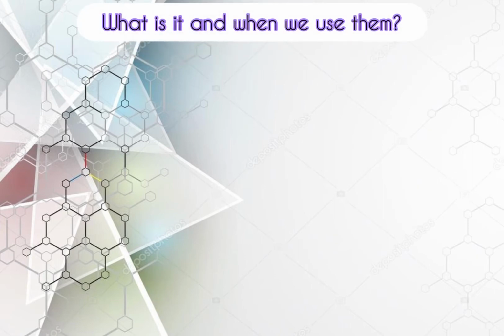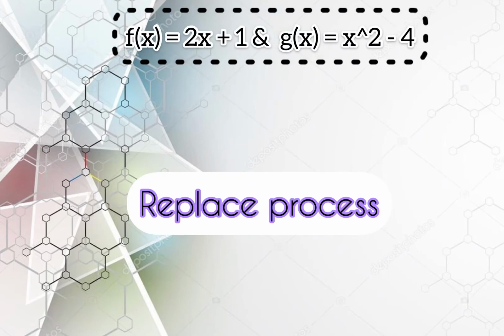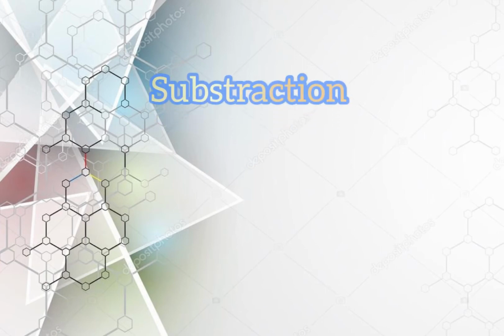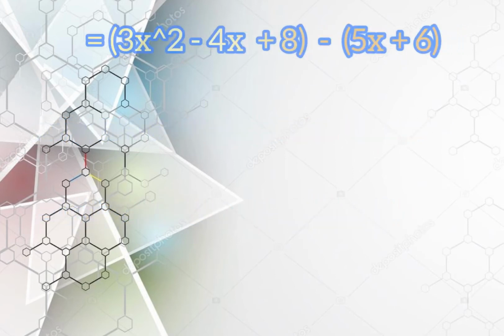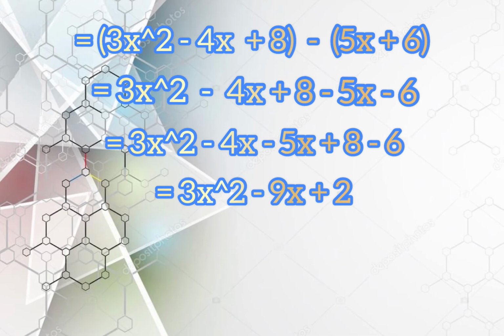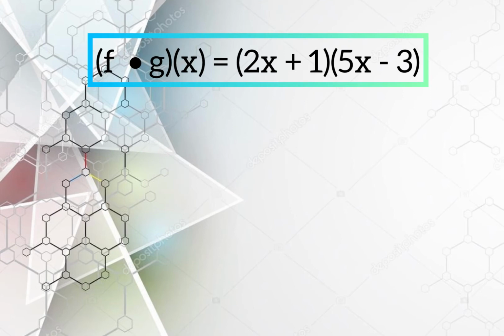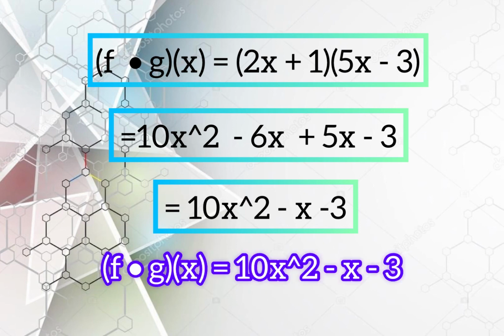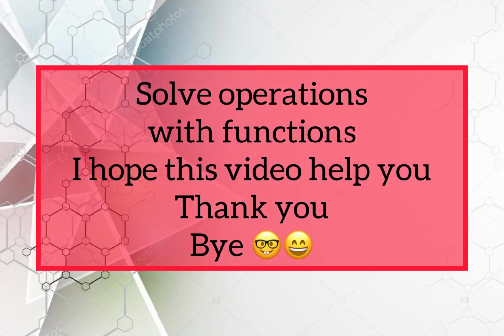Operations with functions, math classwork 12